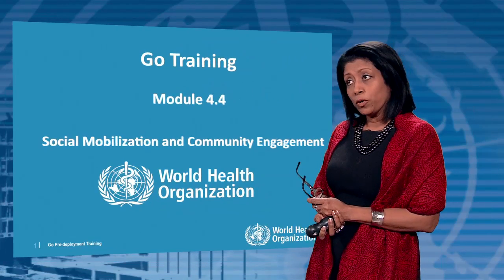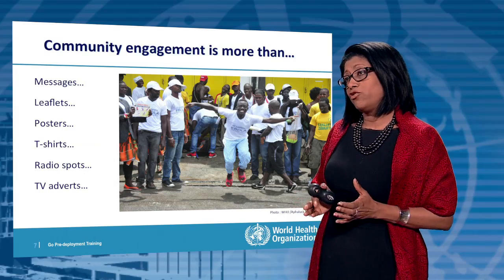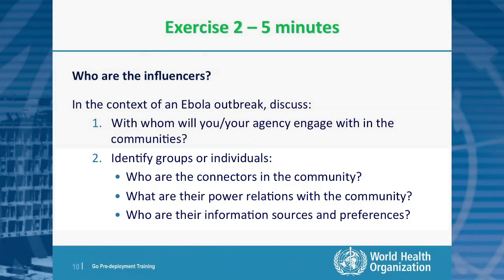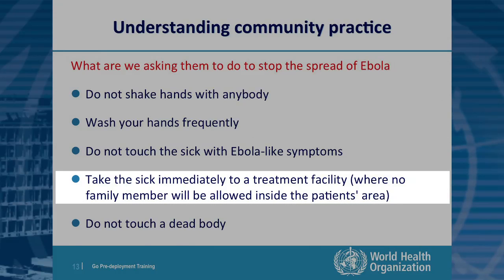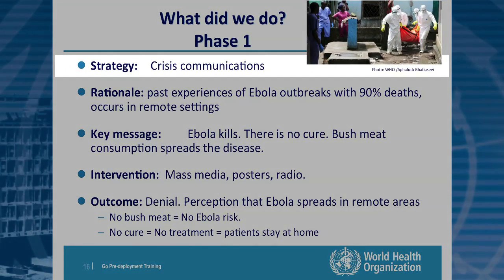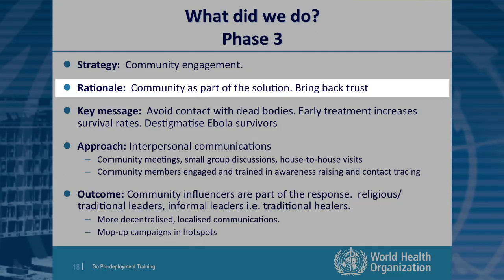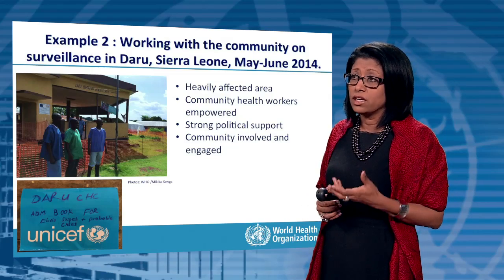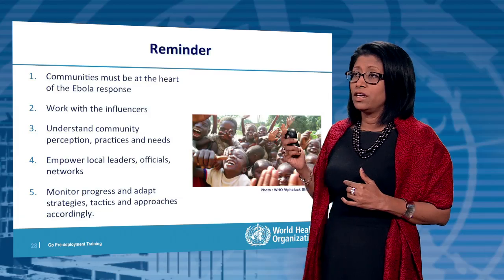WHO: GO Training - Social mobilization and community engagement - Module 4.4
No outbreak response is effective without the engagement and participation of affected communities. This is especially true with regards to the Ebola response. Module 4.4 describes basic principles of social mobilization and community engagement, the purpose and aim of this area of work, the key actors and how community engagement contributes to stopping the spread of Ebola. It describes the linkages between social mobilization and community engagement and the other three pillars of Ebola response.

The Ebola portal on WHO’s web site has information, resources and tools that all deployees will find useful.